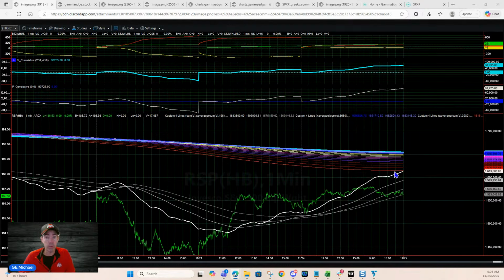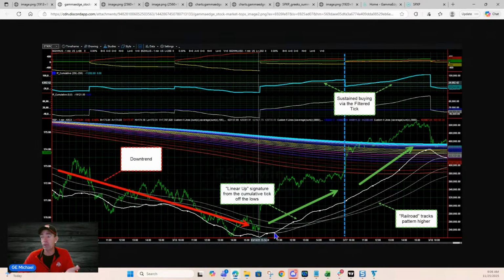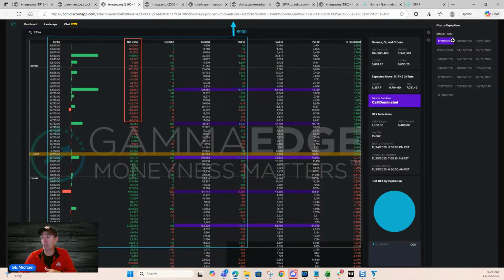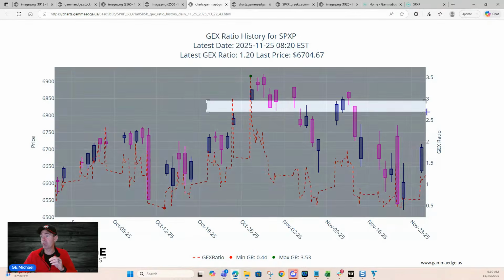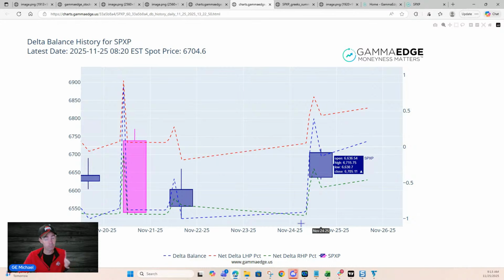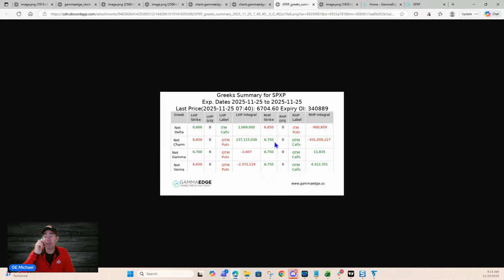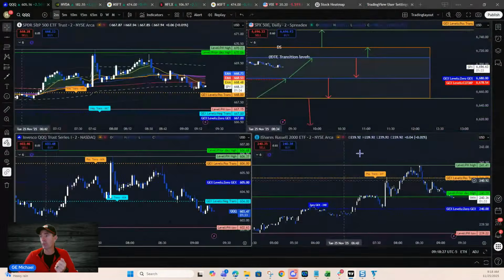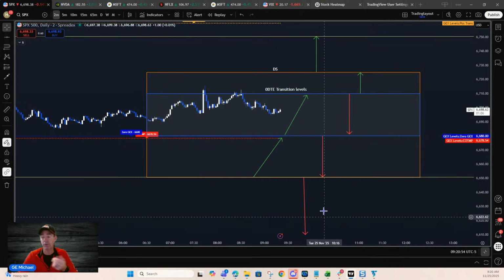Pre Market Prep 9am EST